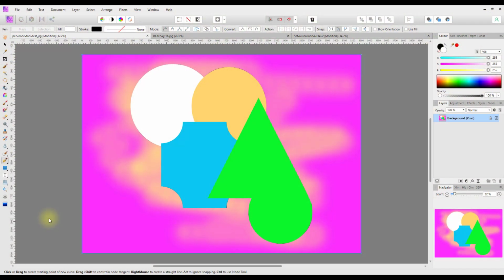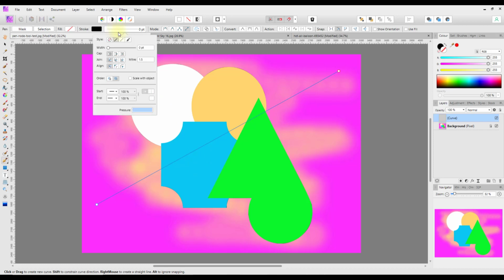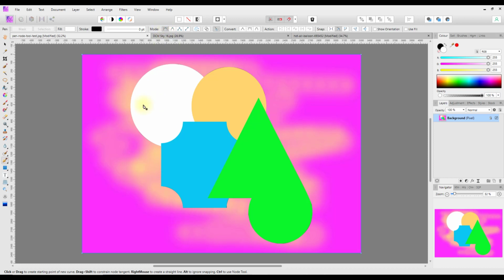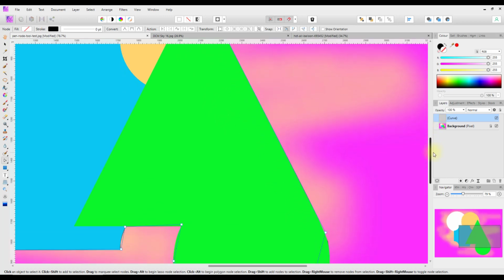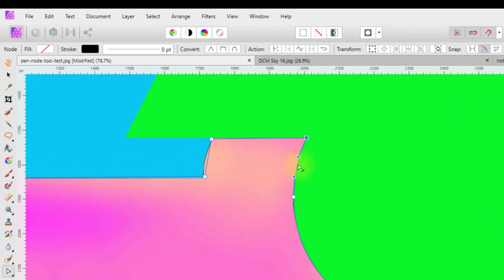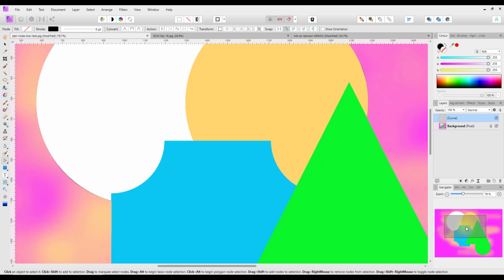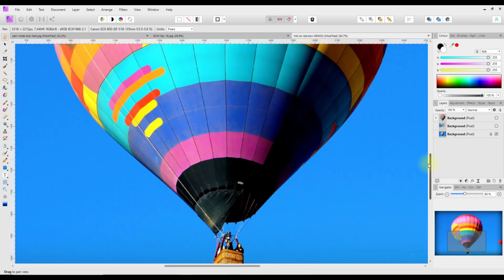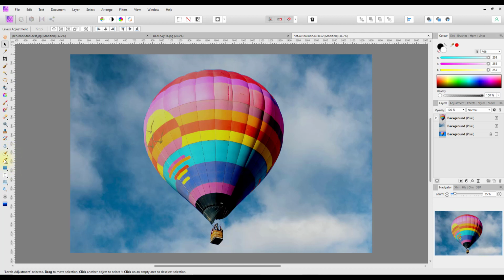Affinity Photo - Beginners Guide pt06 - Pen and Node Tools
Affinity Photo – Beginners Guide pt 06
A Look At The Pen and Node Tool

This is a very basic look at how the Pen and Node Tools work, when making a selection or Layer Mask for a subject you want to extract from a background.